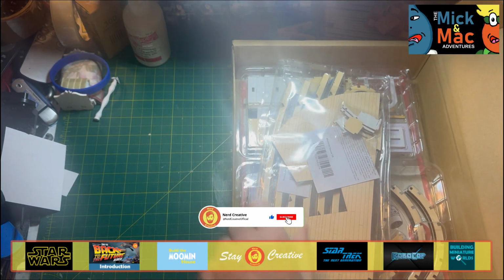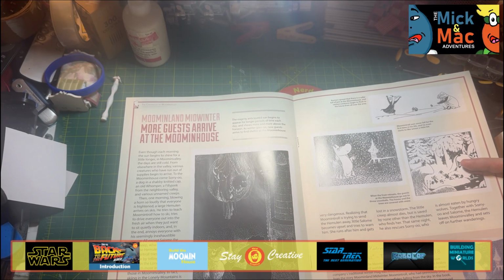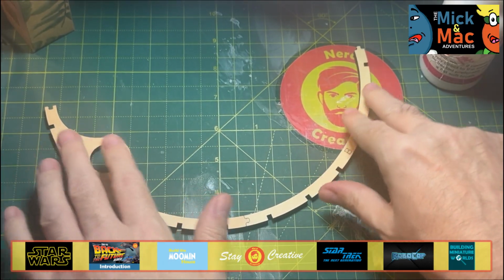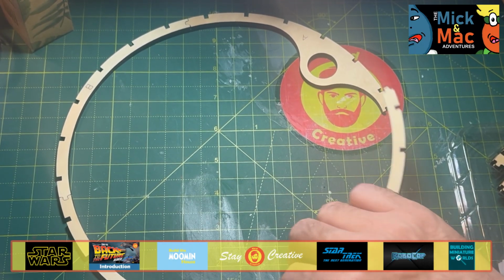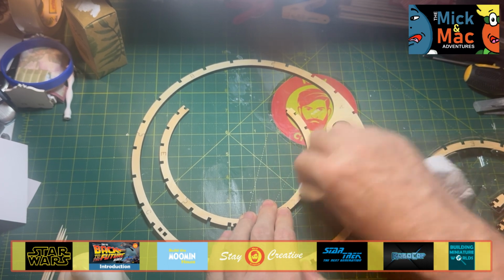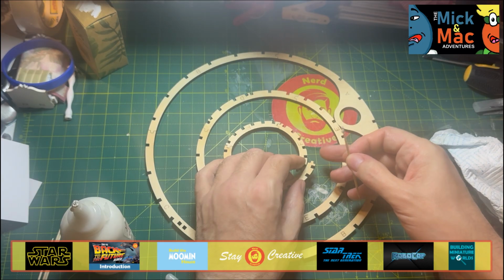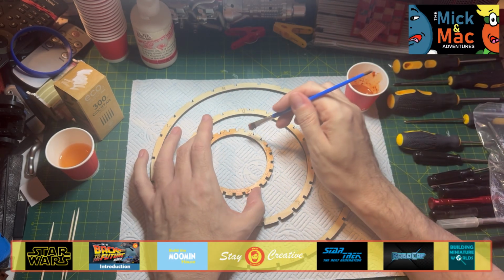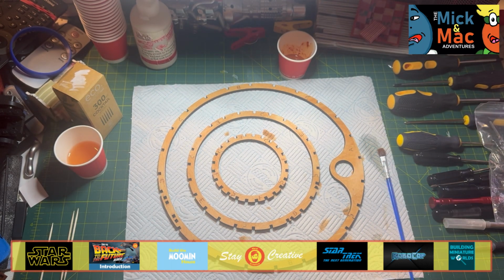DeAgostini Collectibles - Build the Moomin House BOX 17 Part 1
Star Wars, Back to the Future, Moomins, Robocop and Miniature Worlds model building and everything Creative. Drawing, Painting, photography, music, TV Shows, Movies, hobbies, writing, projects and reviews. Also Creating a Graphic Novel - The Mick and Mac Adventures.

TITLE THEME - "Eglair" Alex Productions

Nerd Creative: Home of The Mick and Mac Adventures